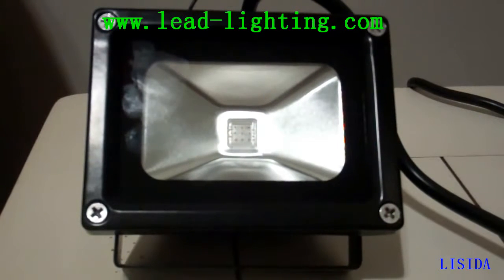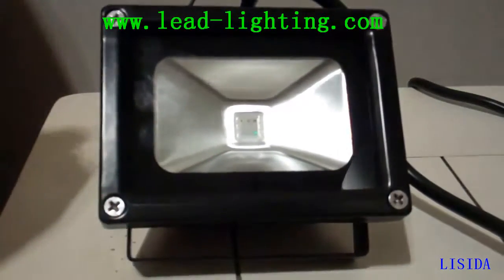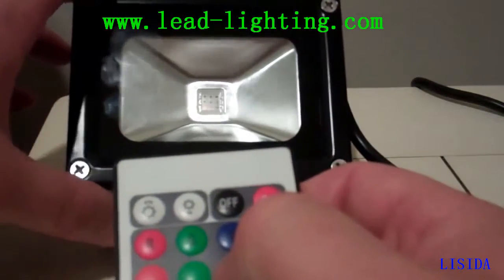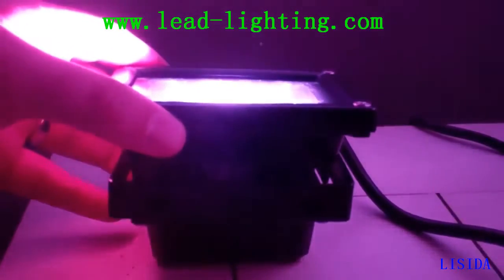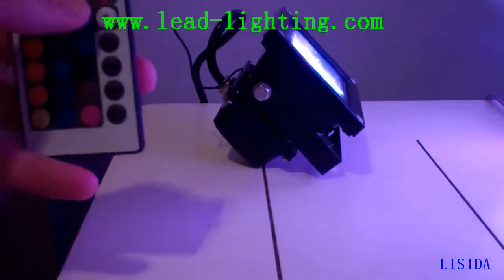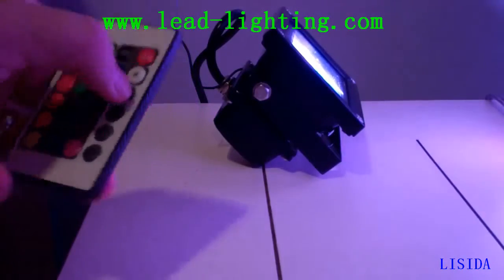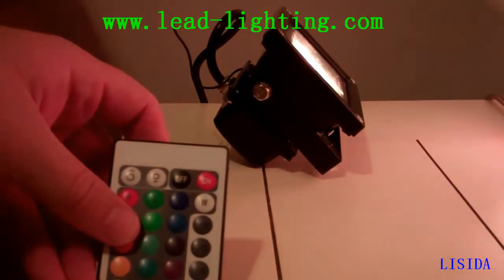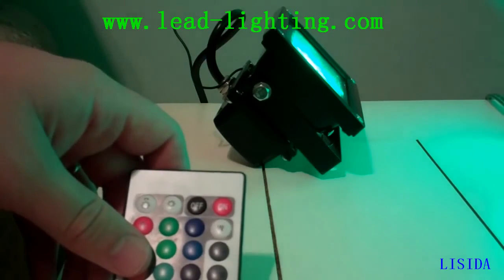RGB Led flood lighting lamp with wholesale price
Shenzhen Lead Opto-Technology Co. Ltd is a professional manufacturer of  LED lighting, mainly produce  LED High Bay Light, LED Flood Light, LED Panel,LED Ceiling Light etc with OEM&ODM service.